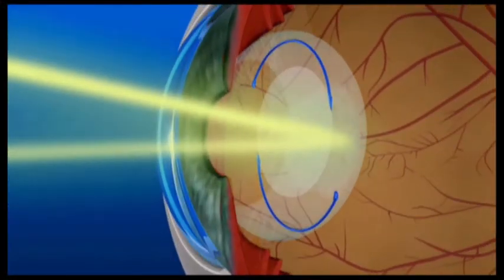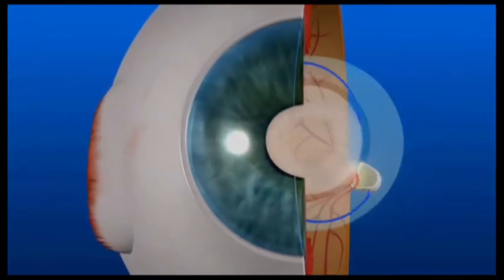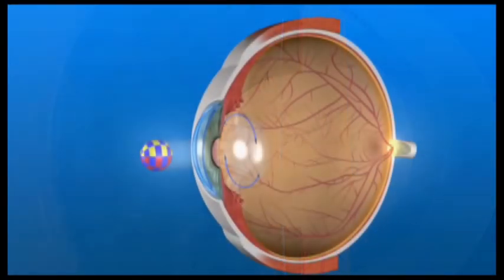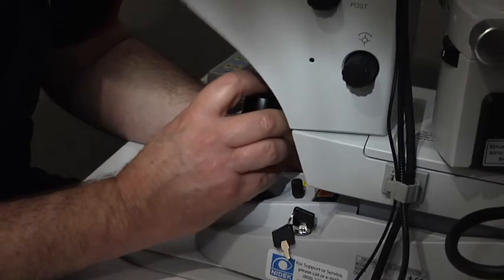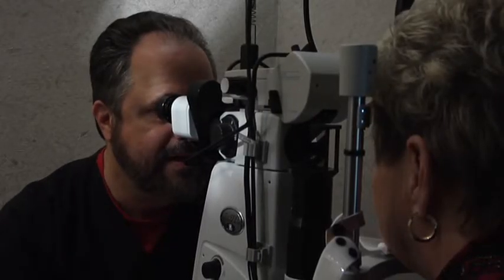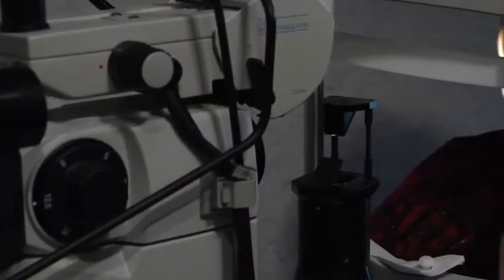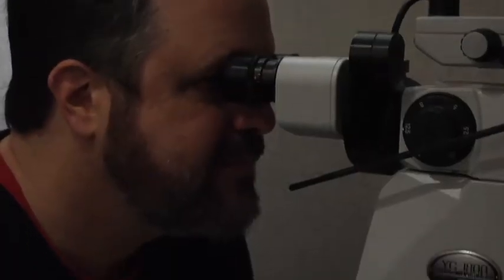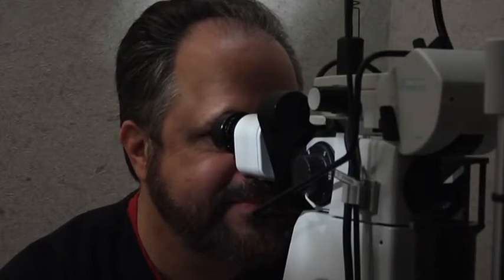KW YAG 1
Patient educational video regarding the diagnosis of posterior capsular haze and the Yag laser treatment